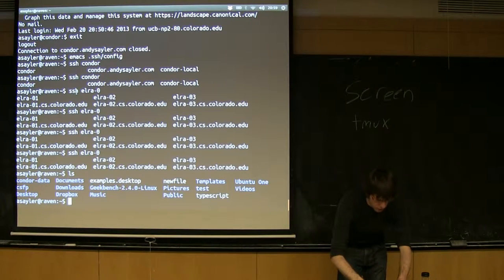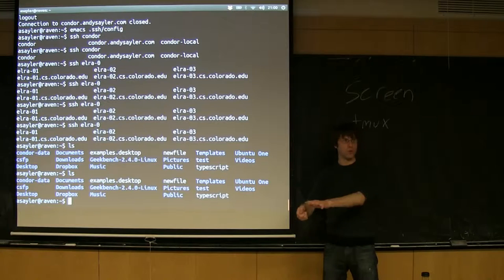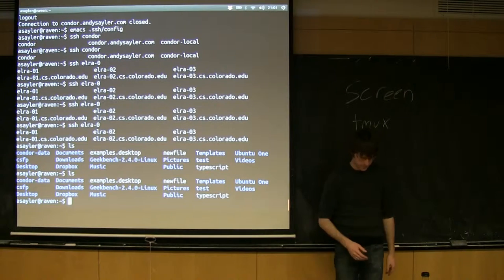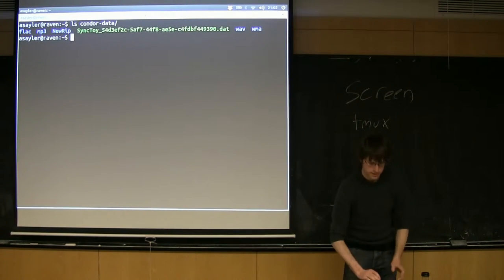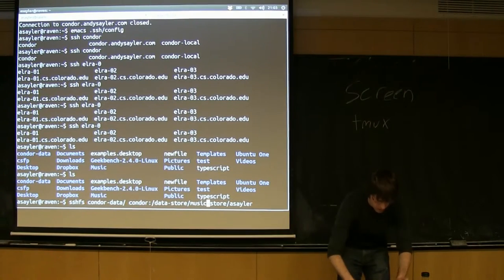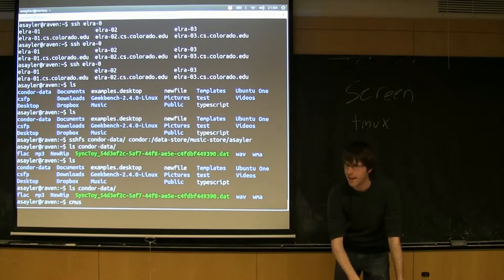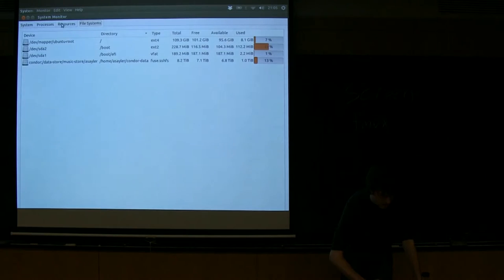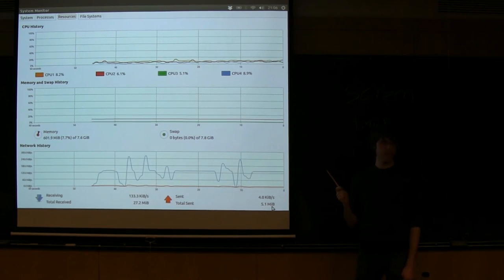CU - CSFP - 130220 - SSH and Friends - Part 09: sshfs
SSH and Friends - Part 9: sshfs

Topics: The SSH Filesystem, cmus

Date: 02/20/13